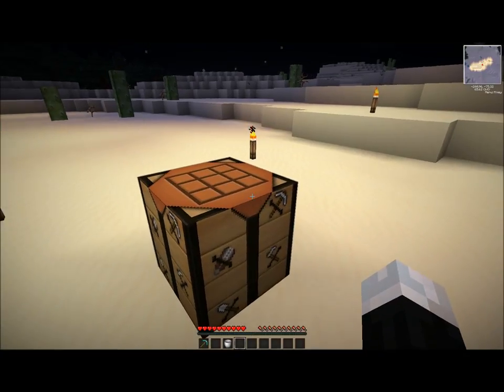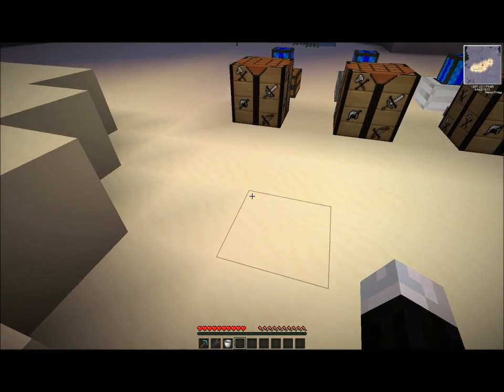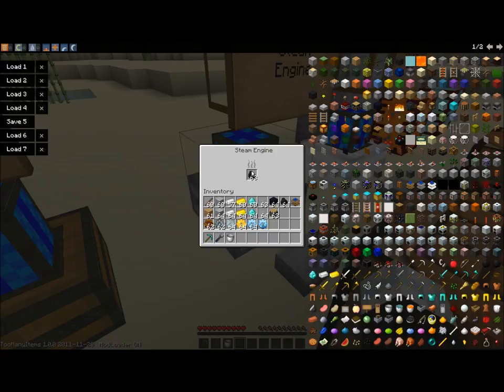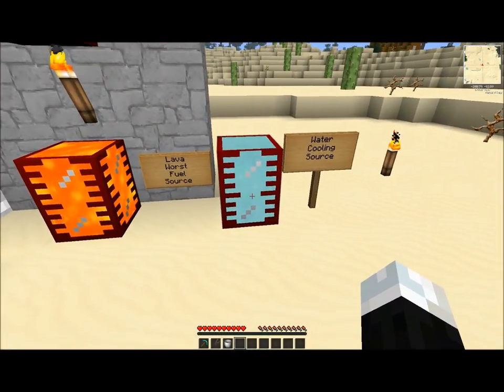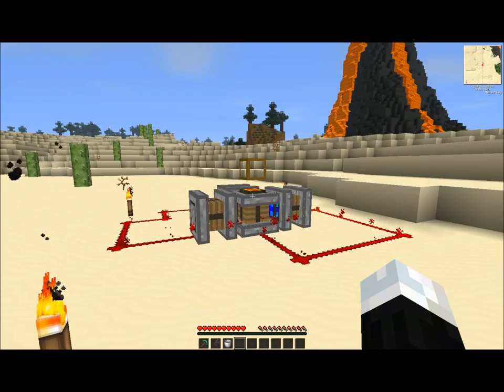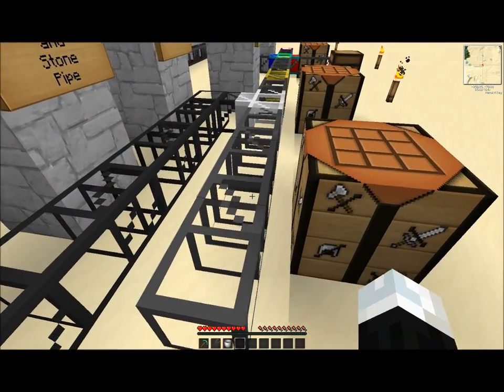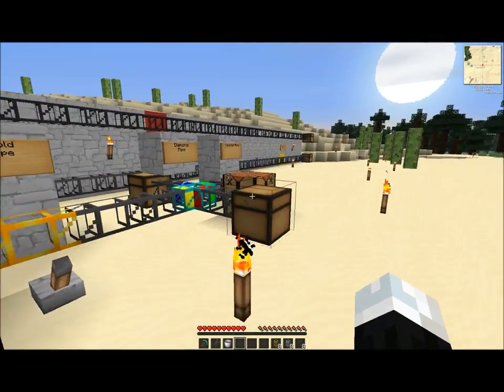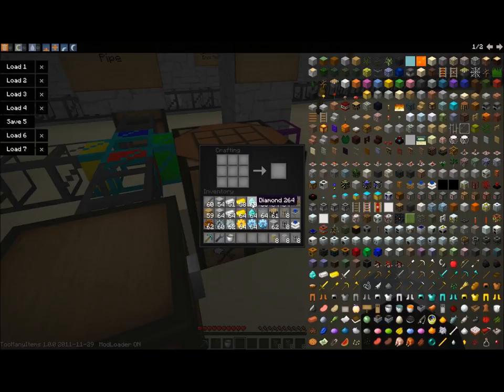BuildCraft Basic Tutorial #1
In this tutorial I am discussing how to build some of the basic parts of BuildCraft. I do regret not showing the engine exploding, but it just would not cooperate with me at all lol. So I have a video showing what happens when you don't regulate the engine